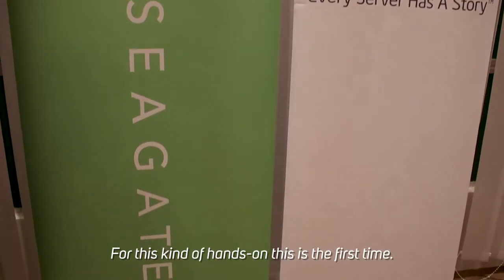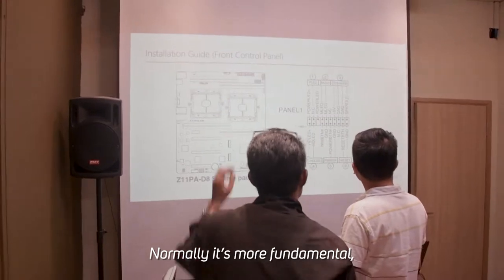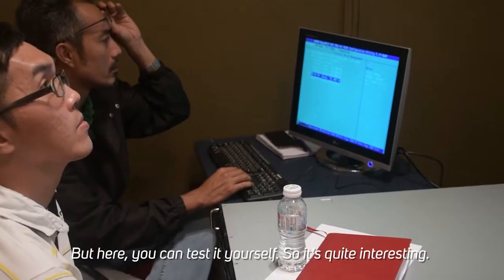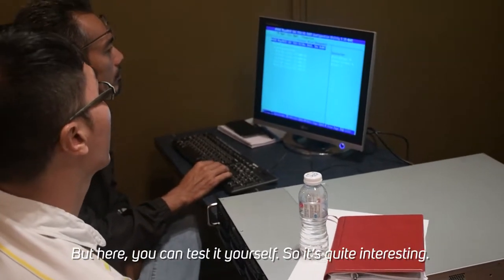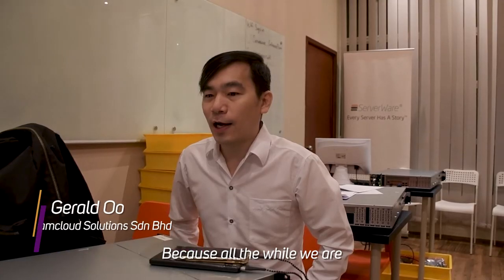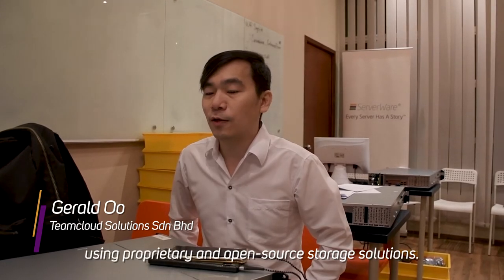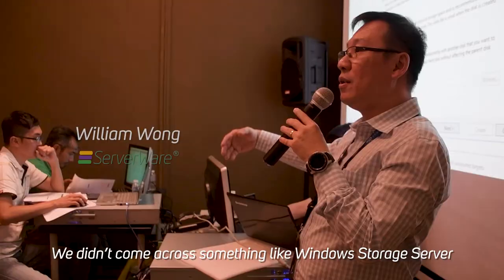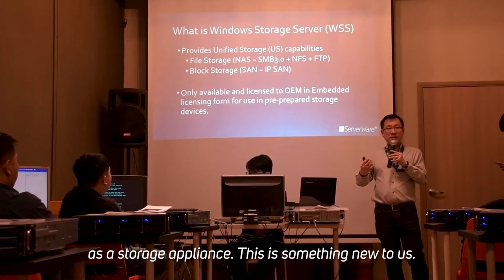Serverware Technical Storage Server Training II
A complete 3 days hands-on workshop with industry experts.